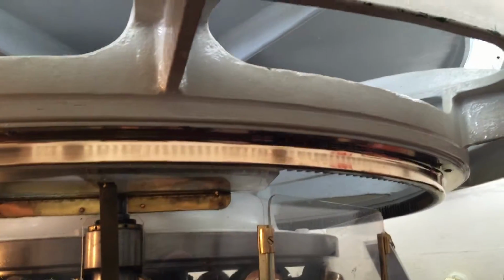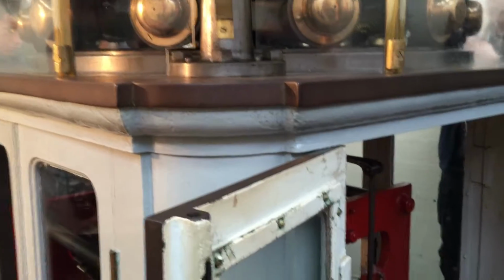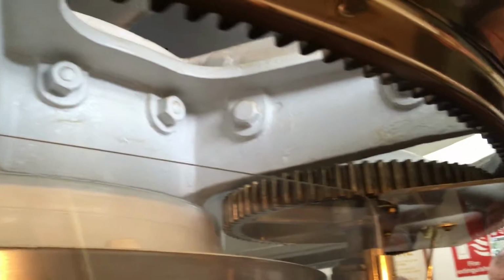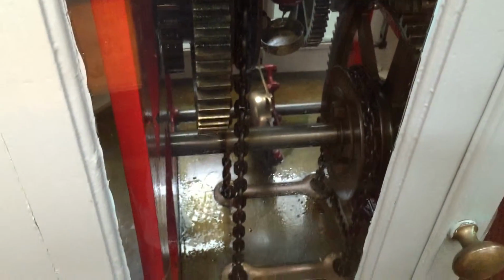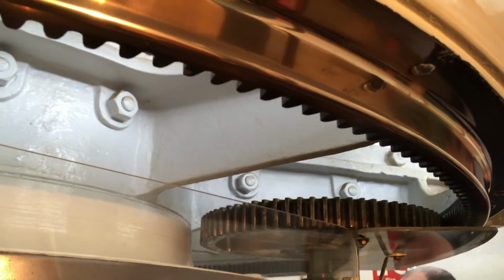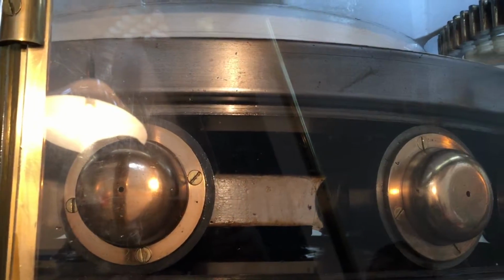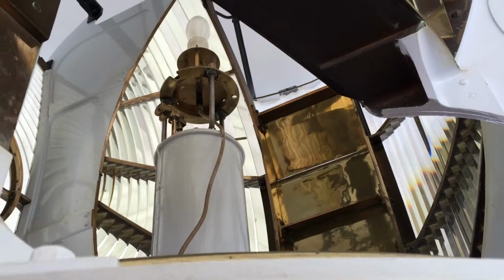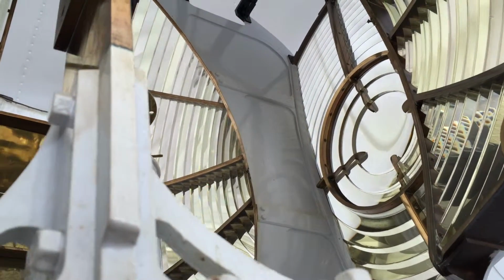Tour at the Kinnaird Head Lighthouse. Fraserbourgh, Scotland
Tour at the top of the Kinnaird Head Lighthouse, Fraserbourgh, Scotland.

Such an excellent place to spend a few hours. Never had the chance to see how an old lighthouse worked ... Really impressive!